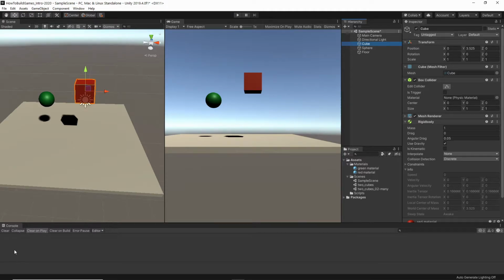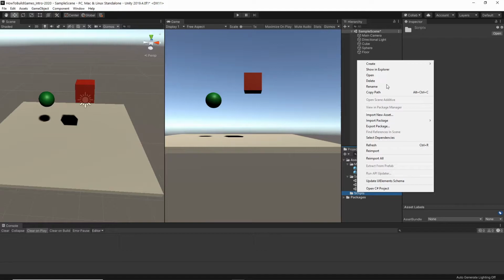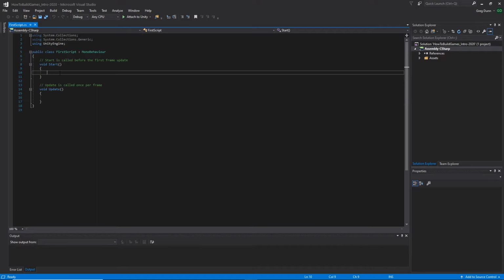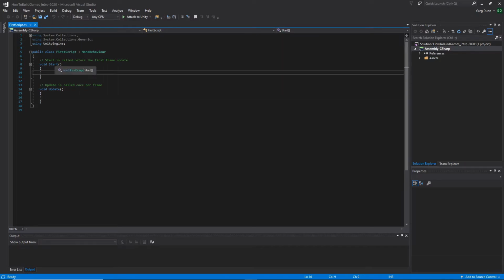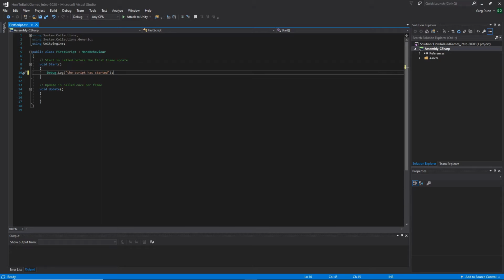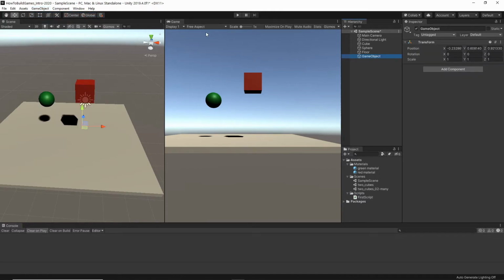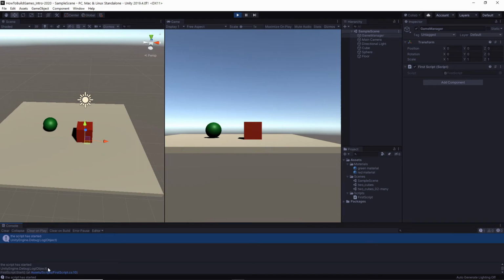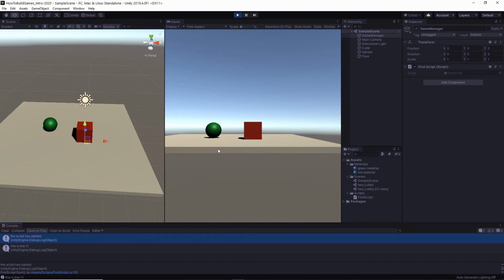How To Make a Game in Unity - Writing Your First Code (E04)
Learn how to make a game in unity -- and not just what to do, but why. So when you want to use what you learned in your own project, you can.  Timestamps below!

This is part 4 -- where we actually start writing some code and attaching it to objects!  I also cover some basic Debug.Log / console usage for debugging in Unity and why script names are really important.

It's my goal for this to be the best unity tutorial for beginners in 2020 (and beyond). I'm bringing my 11 years of Unity and 25 years of programming experience to put things together in a new way to be the best game development for beginners out there.  Make sure you check out the whole playlist, because each video builds on the information in the last one.

Timestamps for your convenience below:

00:00 - Start
00:01 - Introducing your new best friend - the Console
00:57 - How to create a script
01:20 - Why the script name is really important
02:05 - A look inside your first script
04:23 - Adding our script to an object
05:50 - Our Debug.Log - and what that all means